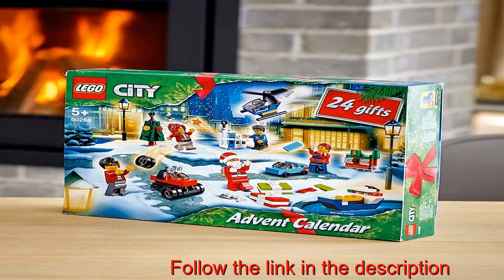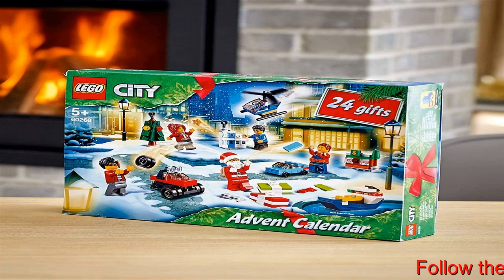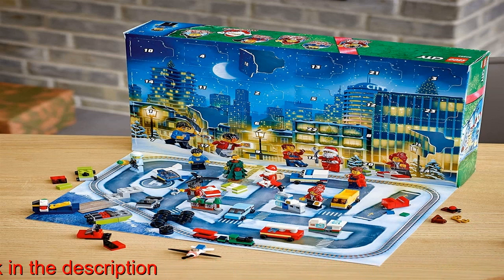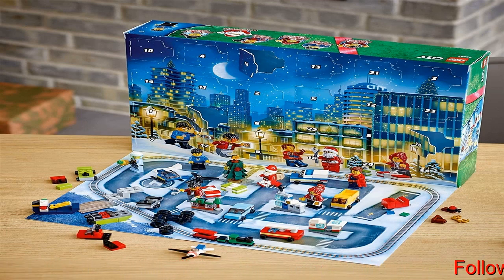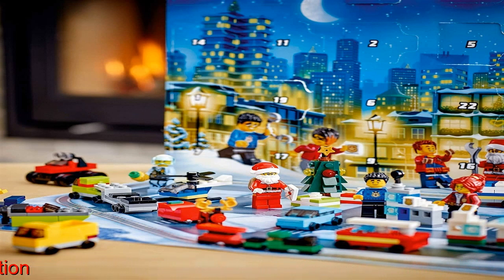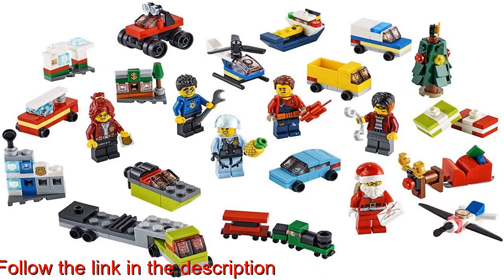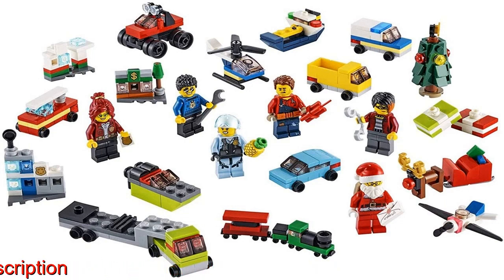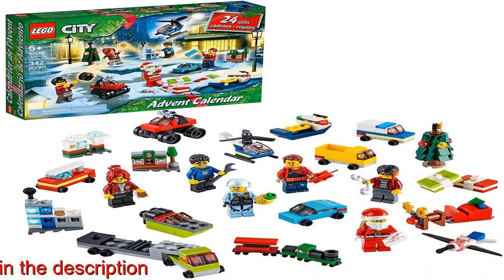lego disney castle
The LEGO City Advent Calendar (60268) is a great introduction to the exciting world of LEGO City and the LEGO City Adventures TV series; Kids aged 5 and up can enjoy fun imaginative play throughout the holiday season
Comes with 24 gifts, including Christmas tree and Santa's sleigh miniature builds, 6 LEGO City Adventures TV series minifigures, including Chief Wheeler with Santa costume, plus a city play mat with snow-cleared roads
Kids can count down to the big day with this LEGO City Advent Calendar, containing festive builds, LEGO City TV series minifigure characters and a snowy city play mat where they build their own Christmassy adventures
This Advent Calendar is ideal for fans of the LEGO City Adventures TV series aged 5 and up, and kids who love creative play
The LEGO City Advent Calendar measures over 2'' (7 centimeter) high, 14'' (38 centimeter) long and 10'' (26 centimeter) wide